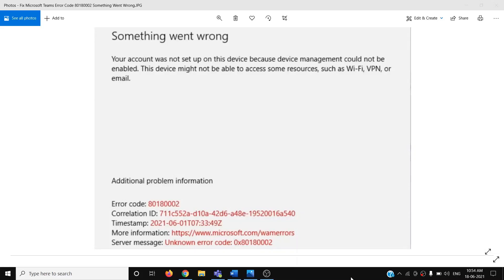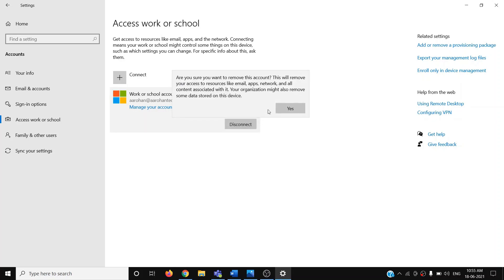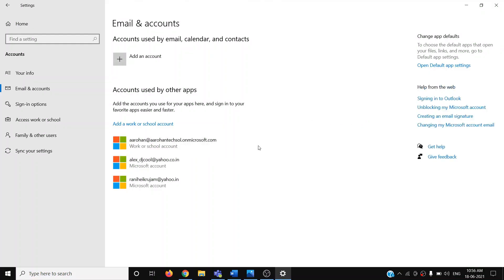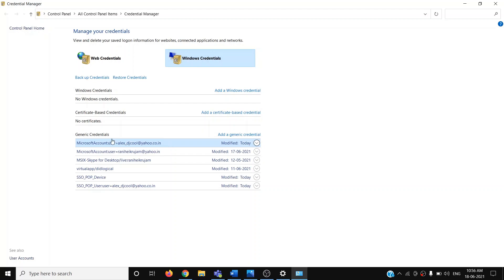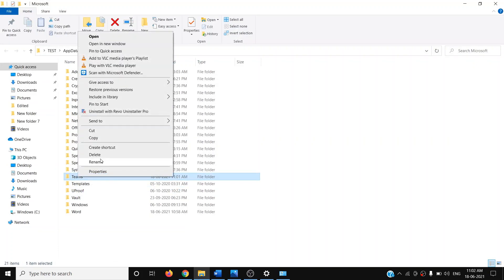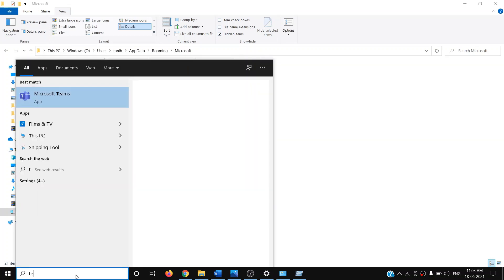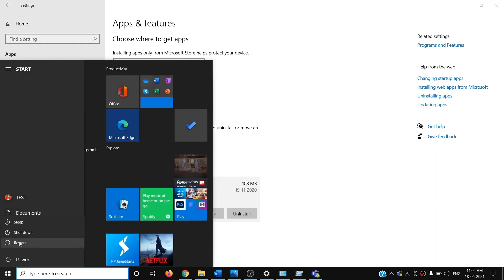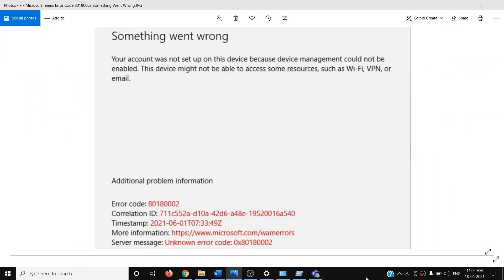Fix Microsoft Teams Error Code 80180002 Something Went Wrong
Steps to Fix Microsoft Teams Error Something Went Wrong Error Code 80180002 Unknown Error Code 0x80180002
Step 1) Disconnect Old Work and school account, then sign out and sign again, also remove Work and school account from Email & Accounts

Step 2) Clear MS Teams Credentials
Close MS Teams
msteams_adalsso/adal_context_segments
MicrosoftAccount=User
Delete them

Step 3) Clear MS Teams Cache
%appdata%/Microsoft
C:\Users\username\AppData\Roaming\Microsoft

Step 4) Uninstall and reinstall MS Teams
Please login into the MS Team desktop app and make sure you check the "Allow my organization to manage my device" option.